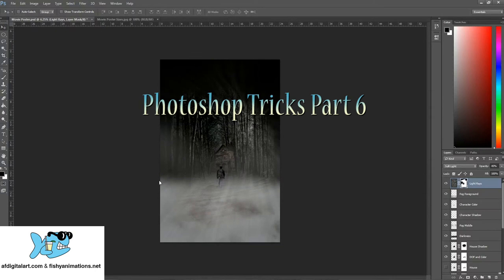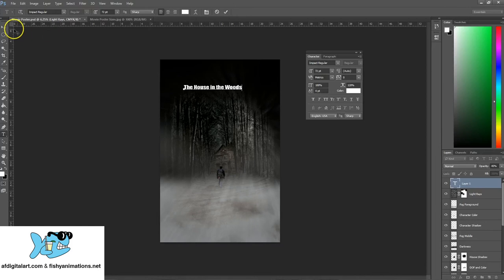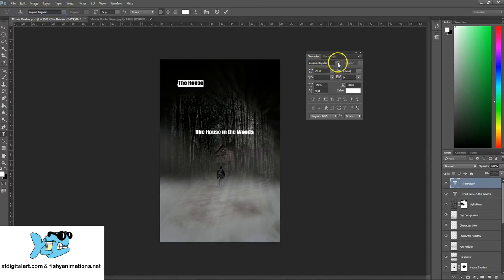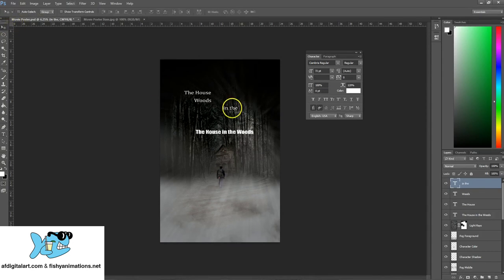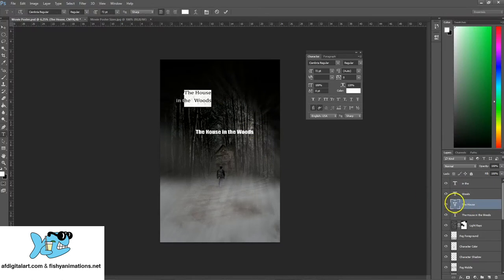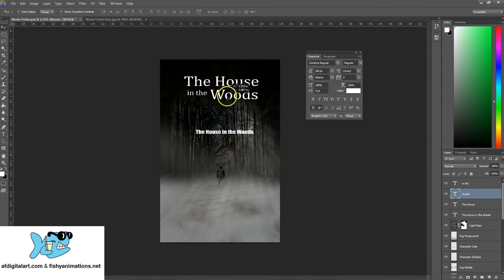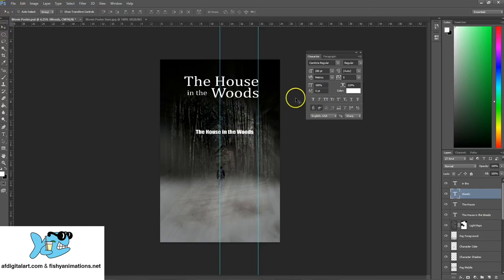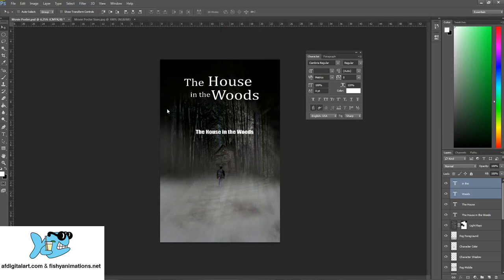Photoshop Movie Poster Tricks Part 6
In this video we will learn how to create typography in Photoshop and how to manipulate the type so that if fits with the scale of the composition.

Go to afdigitalart.com & fishyanimations.net to view my work!